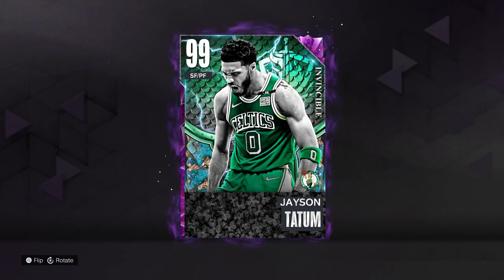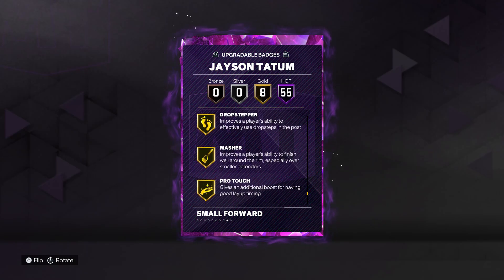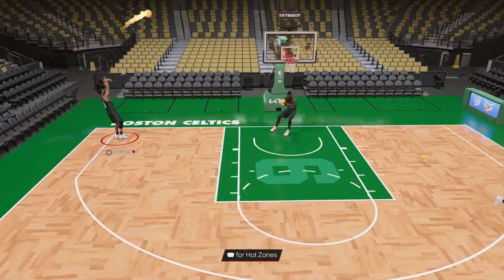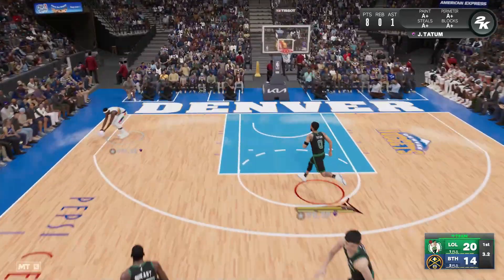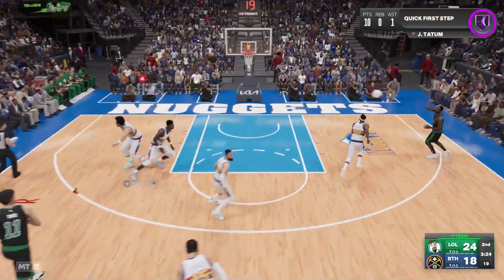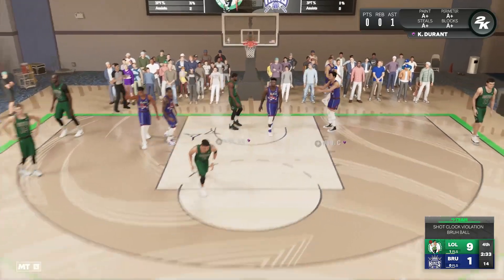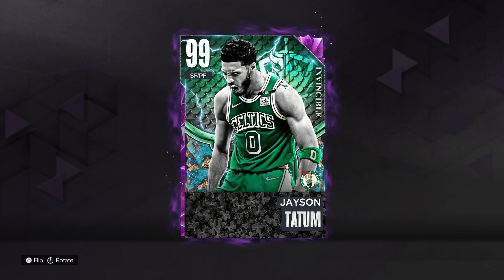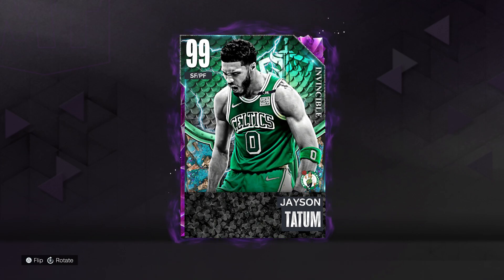INVINCIBLE JAYSON TATUM GAMEPLAY! NO ONE WILL OR SHOULD USE THIS CARD!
INVINCIBLE JAYSON TATUM GAMEPLAY!